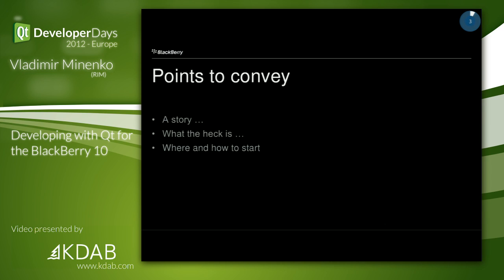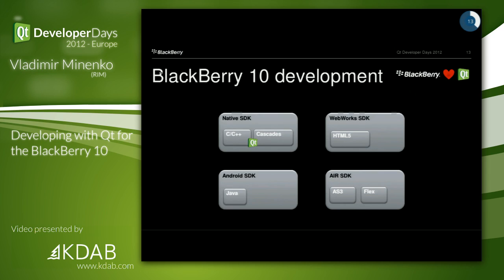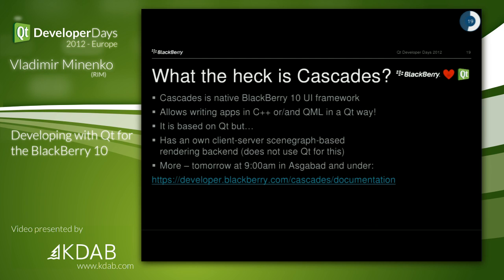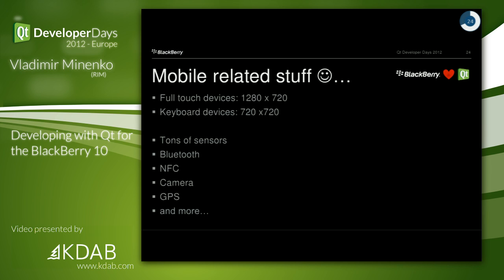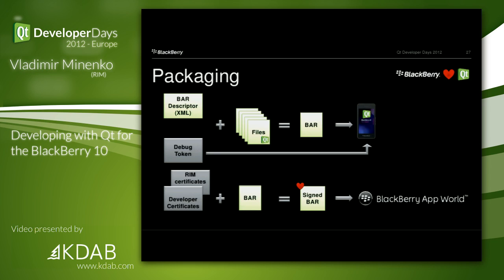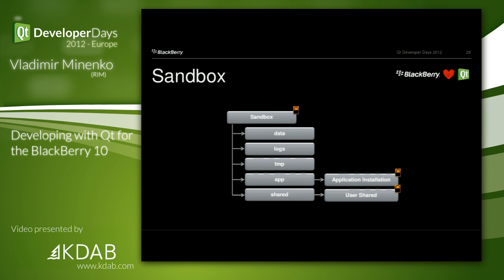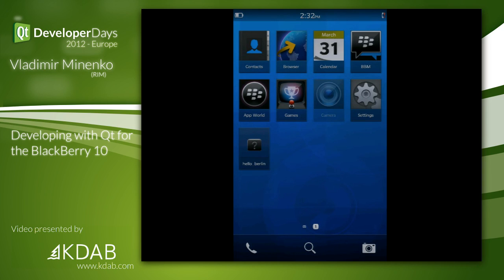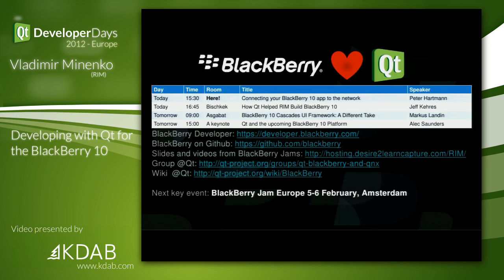QtDD12 - Developing with Qt for the BlackBerry 10 - Vladimir Minenko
Qt on the BlackBerry 10 platform was a topic of a keynote by RIM at the last Qt Developer Days 2011. Quite some time had passed since then and quite some work has been done too. This talk will give you an overview of the recent developments in Qt on BlackBerry 10 and discuss some future plans. In this talk you will also learn key aspects QNX as a base of all native application on the BlackBerry 10 platform. You will see development tools for BlackBerry 10 in action and learn how to use them for you own development. We will show you how we work with Qt internally, which parts of BlackBerry 10 platform use it and how.